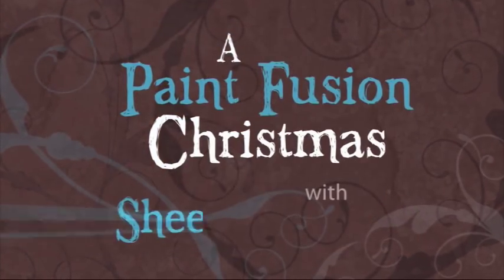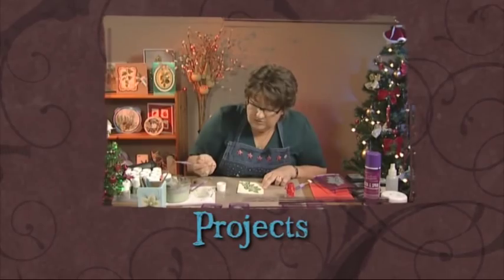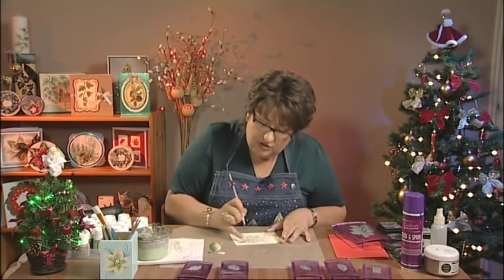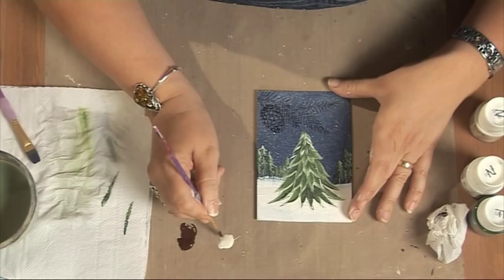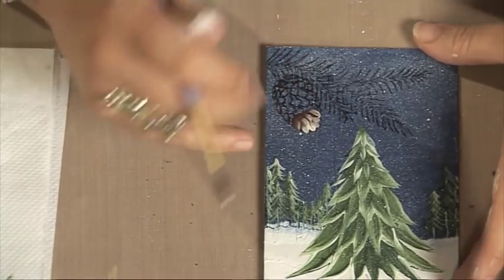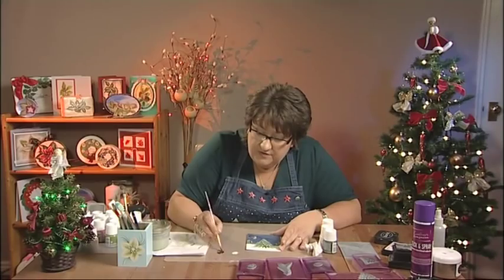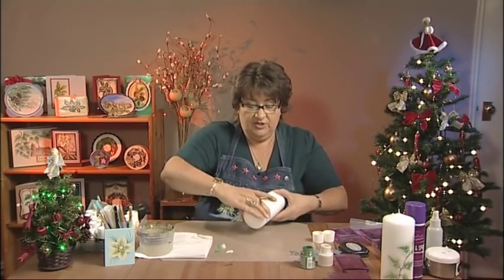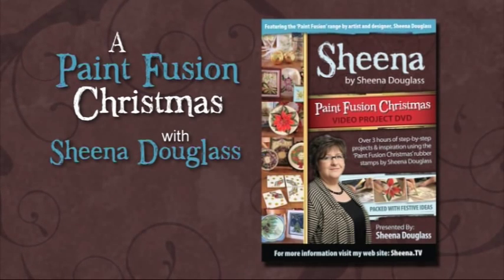A Paint Fusion Christmas (Long Version)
Sheena Douglass introduces the Paint Fusion Christmas DVD and demonstrates how to use her new festive range.